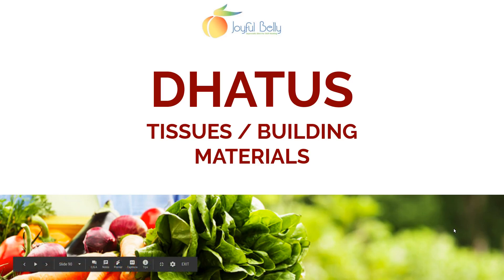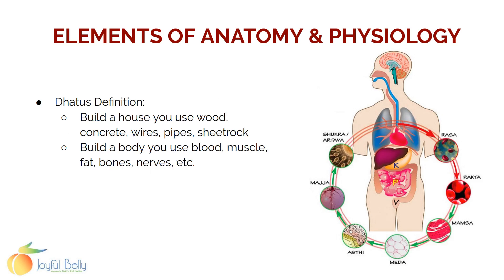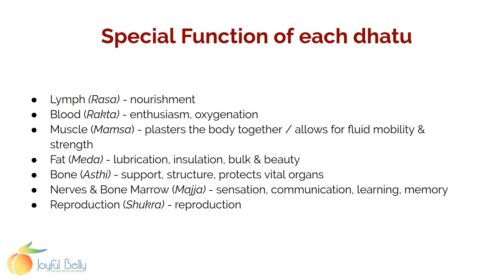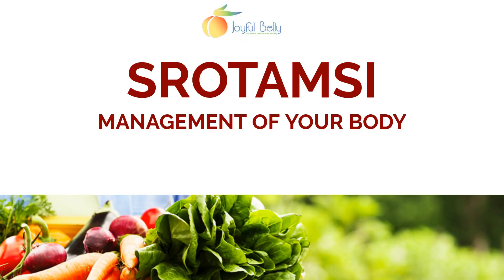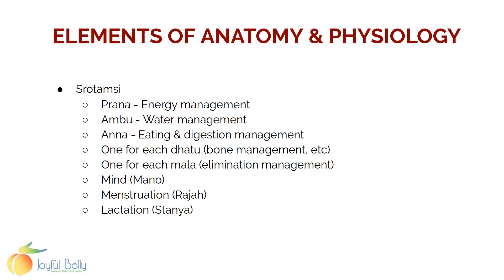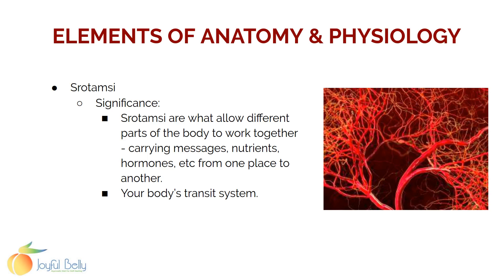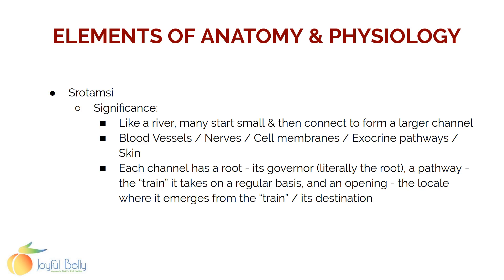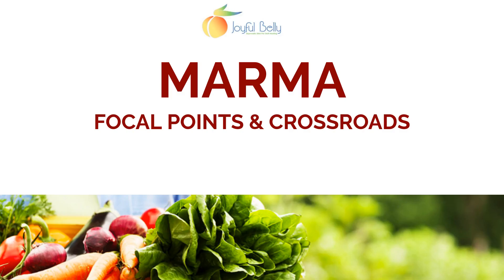Dhatus & Srotas: Anatomy & Physiology 4 of 9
Ayurvedic medicine has its own unique method for understanding and classifying the body. In this video, you will get an introduction to some of the most essential concepts of Ayurvedic anatomy, including the 7 dhatus (tissues of the body) and the srotas (management systems of the body).